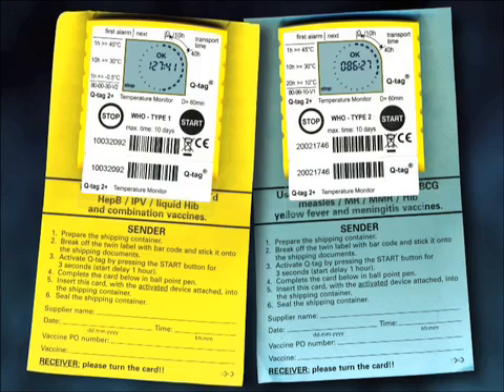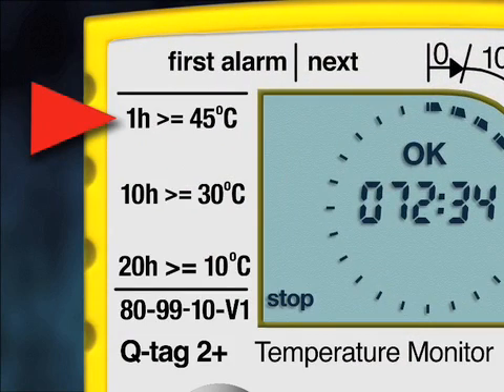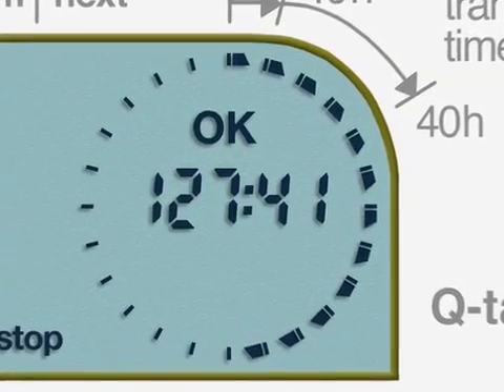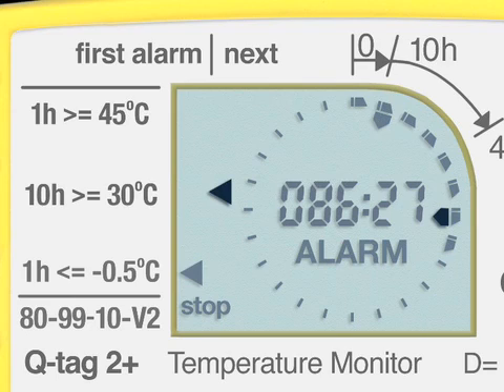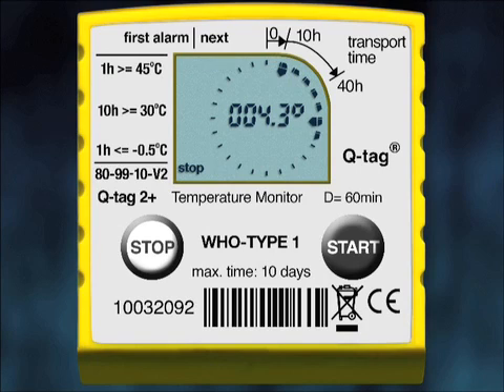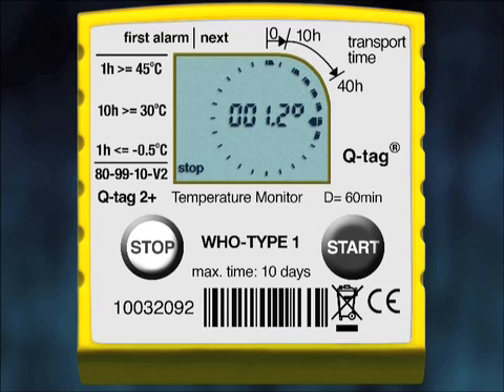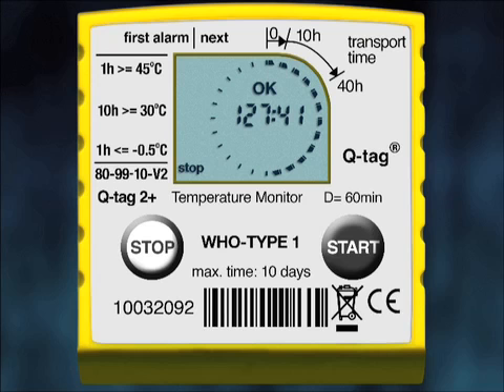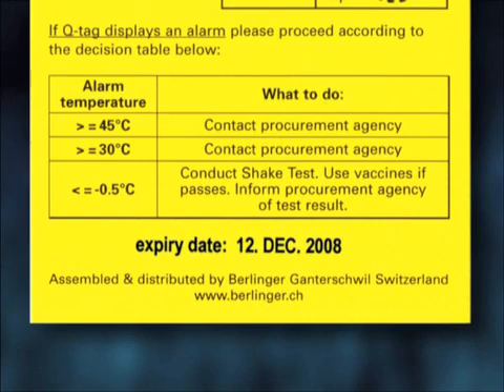How to use the Q­tag2 plus®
A technical instructional video on how to use Q­tag2 plus® for temperature monitoring in
international shipments.